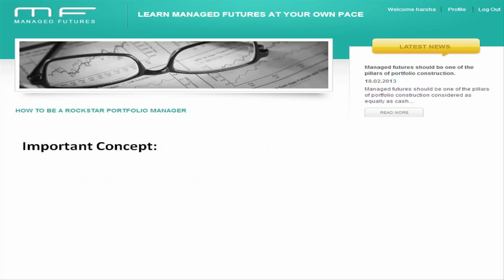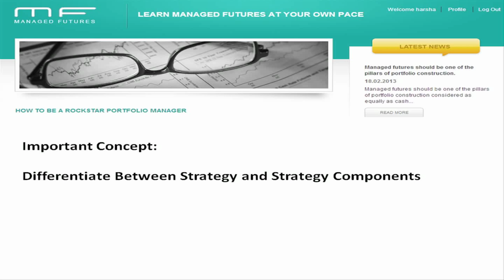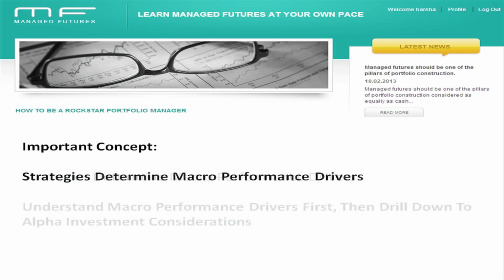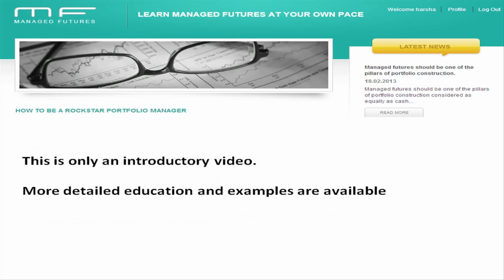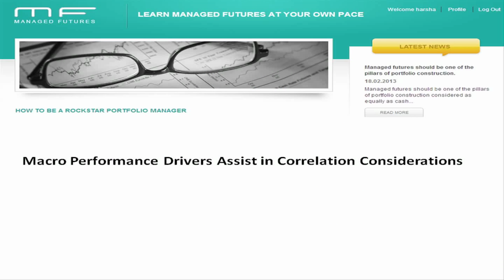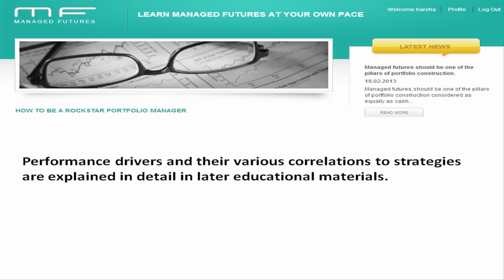Categorizing Managed Futures Based On Performance Drivers (Introduction)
The key to understanding managed futures is to recognize how performance is generated.  This introductory video points asset managers to key issues in properly understanding managed futures categorization.